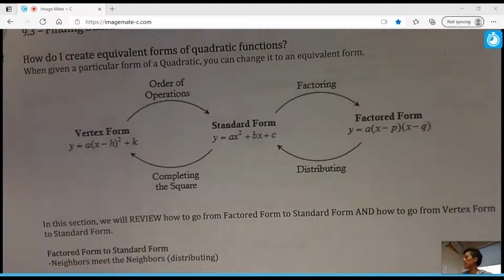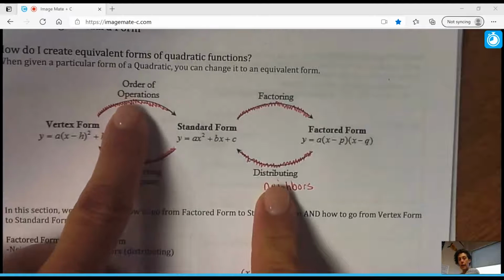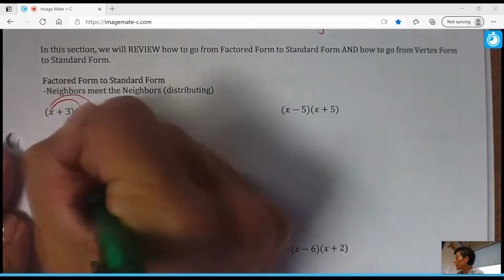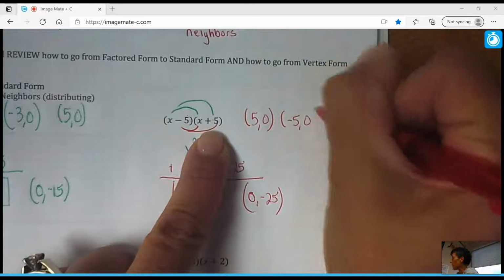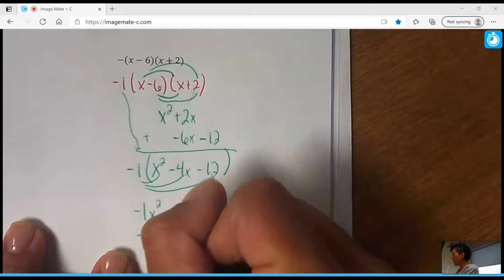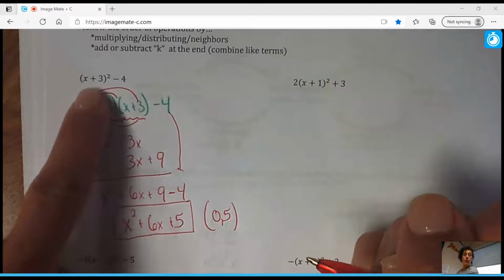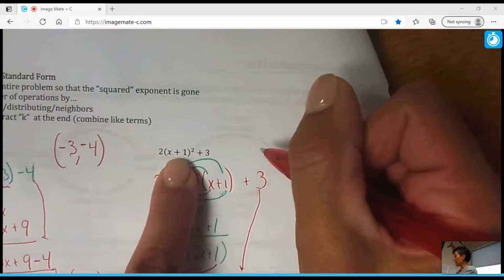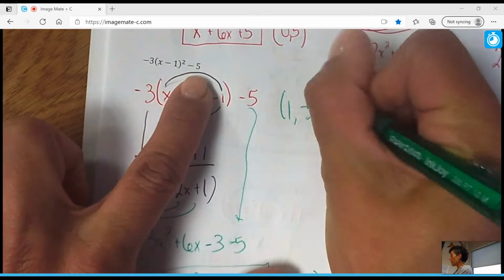Week 17, Video 1